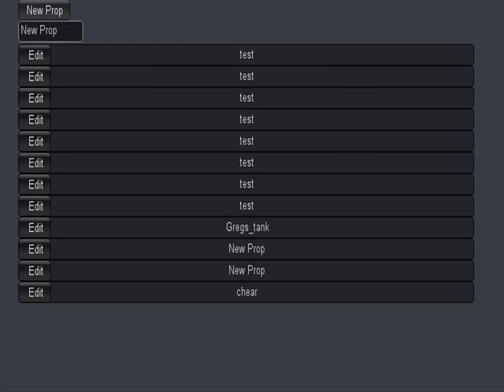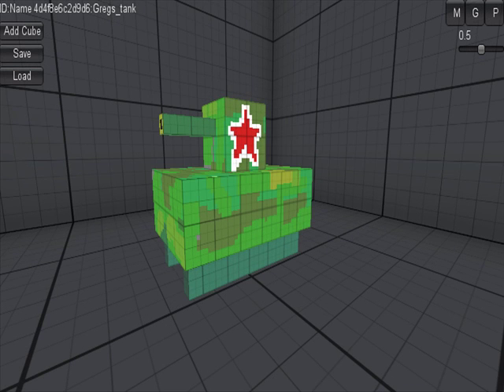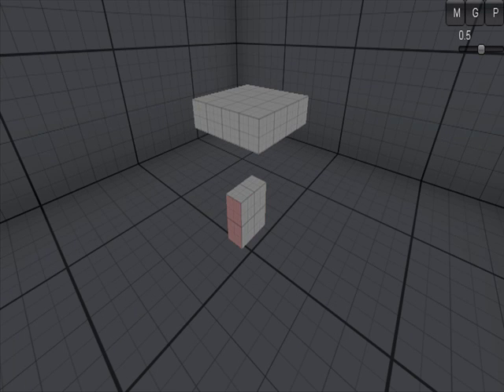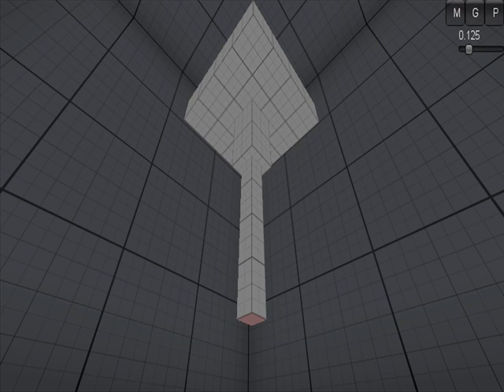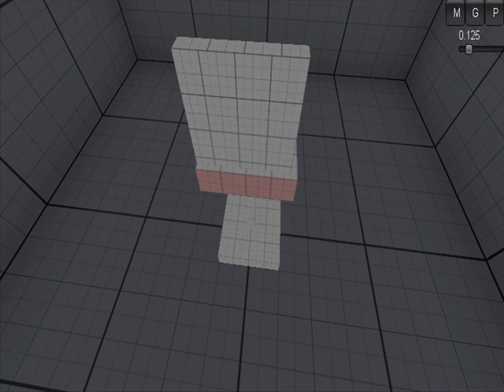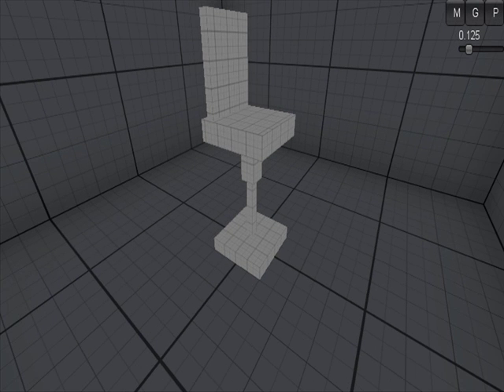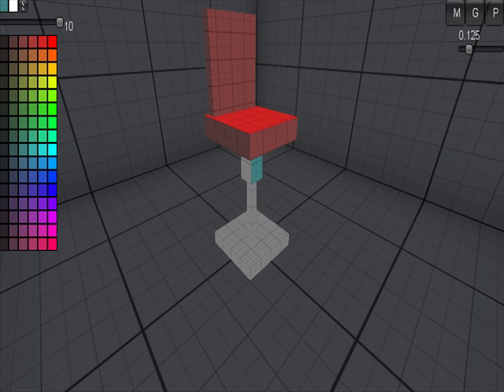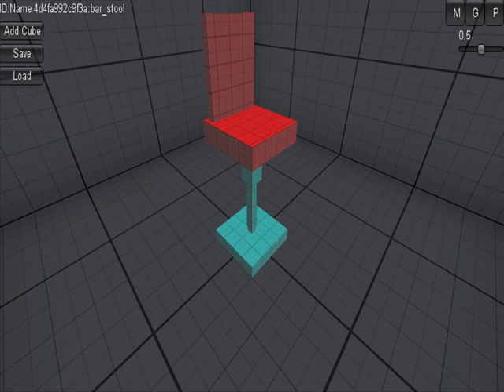painting on geometry and creating geometry in "Smash" Prop Editor Web-build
Building and painting a bar stool in Smash Prop Editor

This is is the first web build of our prop editor that will enable players to make custom props to populate user created levels in "Smash"

Please give us your feedback thx for playing.